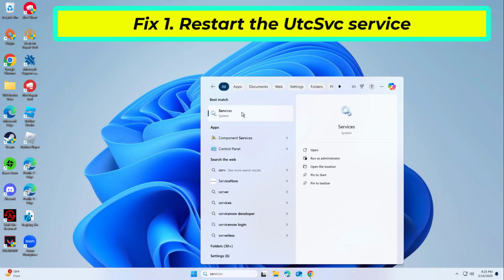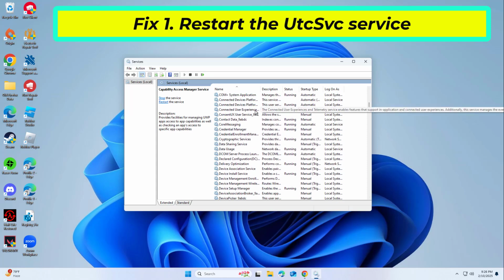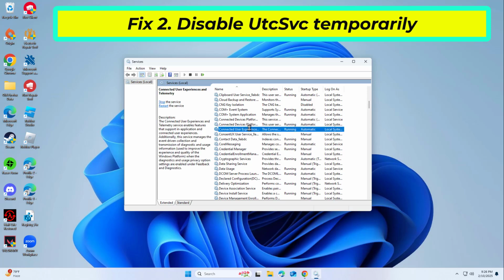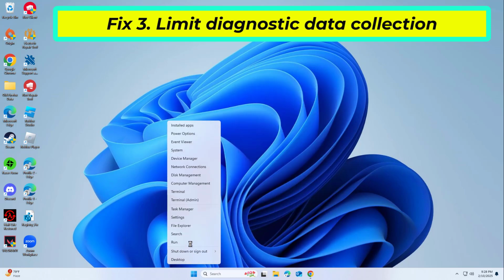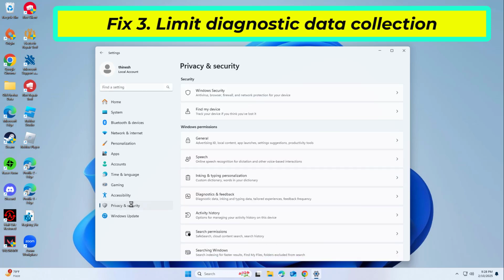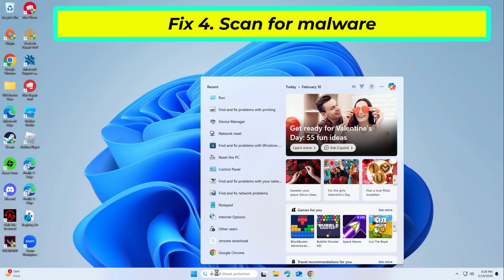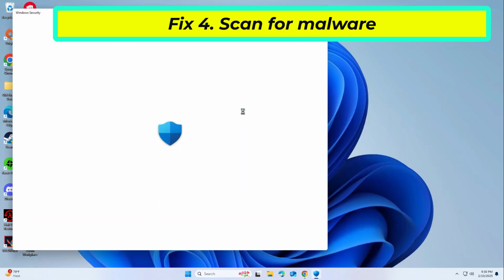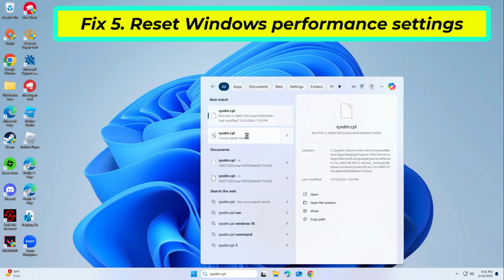(FIXED) UtcSvc high CPU usage in Windows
# fix UtcSvc high CPU usage in Windows